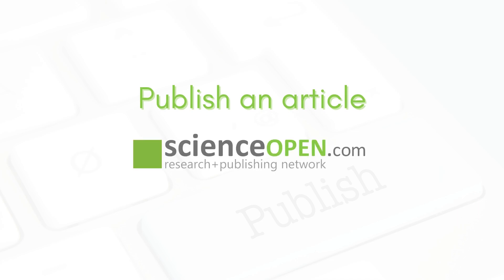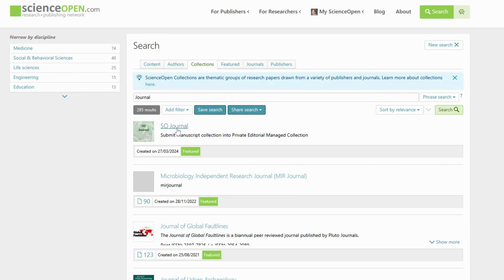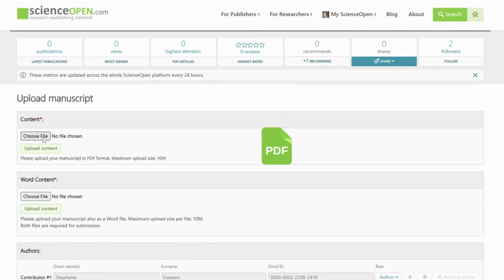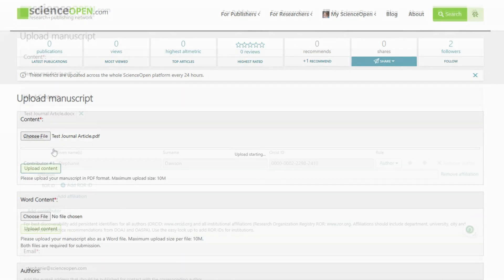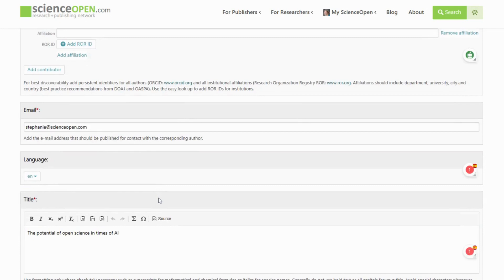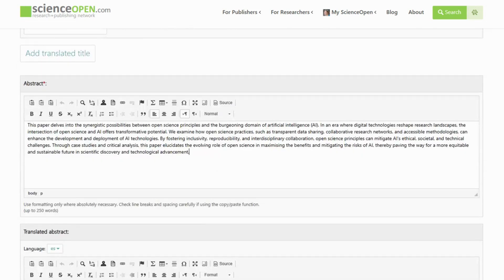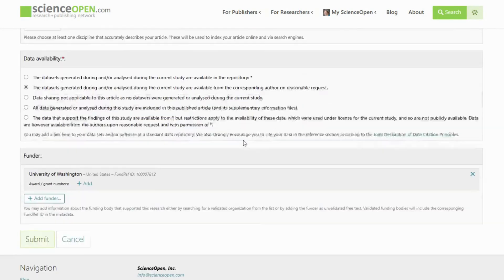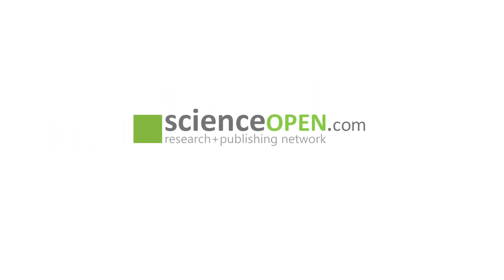How to Submit a Manuscript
Learn how to check all the boxes in order to submit your manuscript on ScienceOpen!

X: @ScienceOpen
BlueSky: @scienceopen.bsky.social